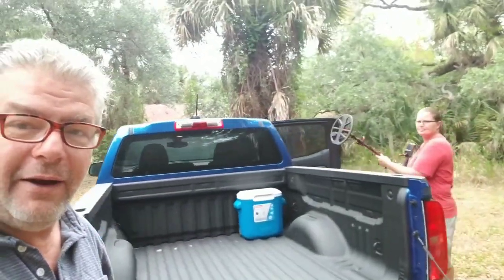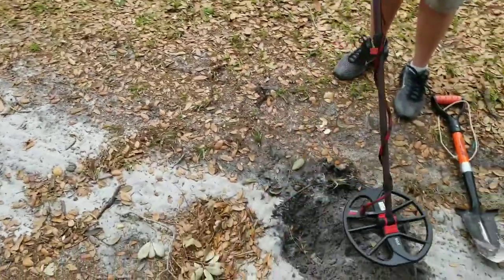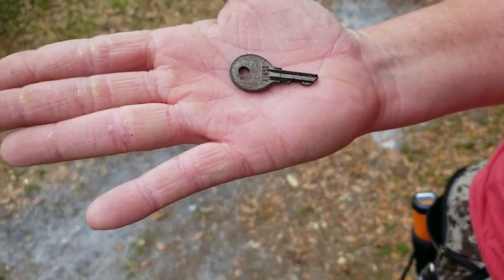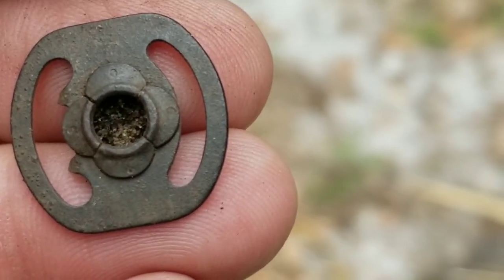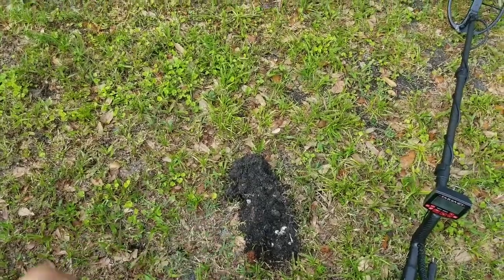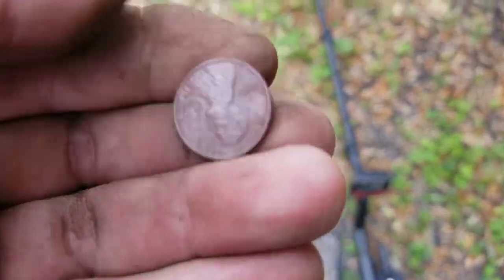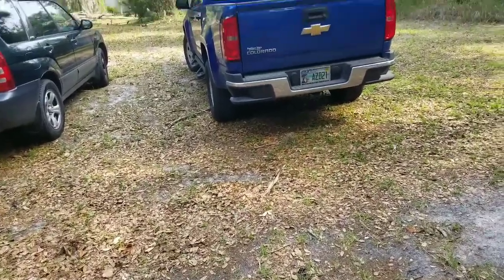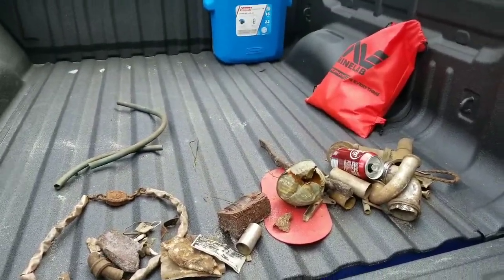New Design, Rat Pack Detecting with Kimberly. Metal detecting old homestead site.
Got out for a short hunt with Kimberly today Rat Pack detecting with her is always fun. we had a decent time and found some cool things metal  detecting hope you enjoy the video. Please let me know what you think of the New Design.